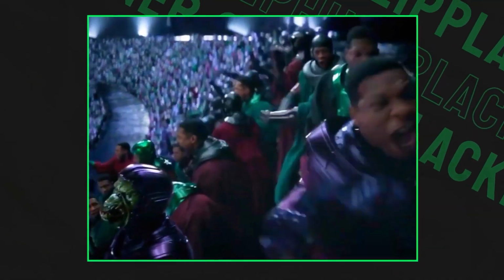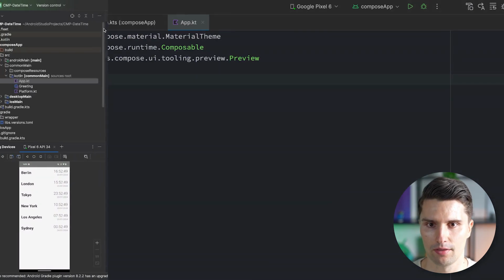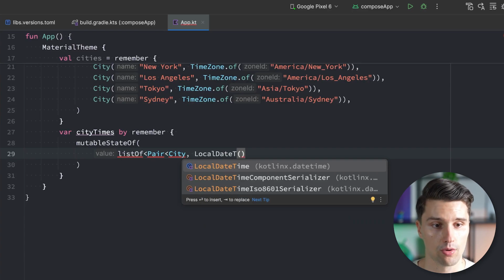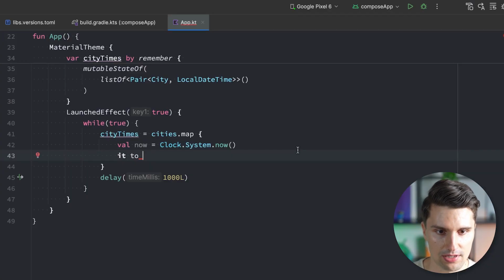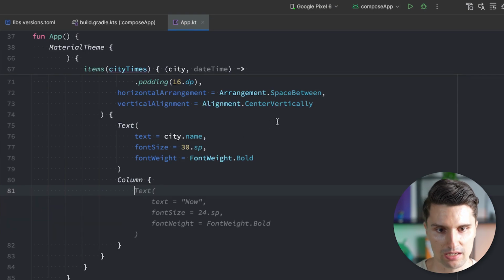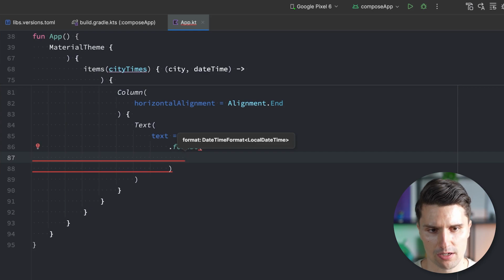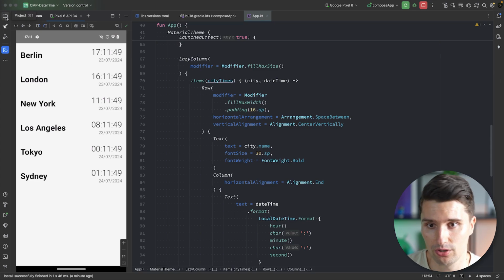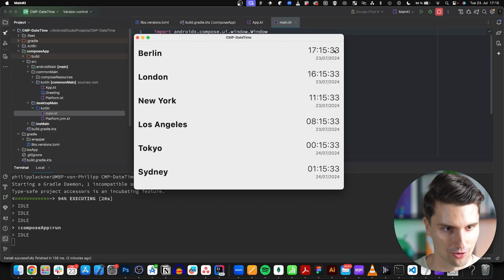The Kotlinx DateTime API for Compose Multiplatform - KMP for Beginners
In this video, you will get an introduction to using the Kotlinx DateTime API in Compose Multiplatform.